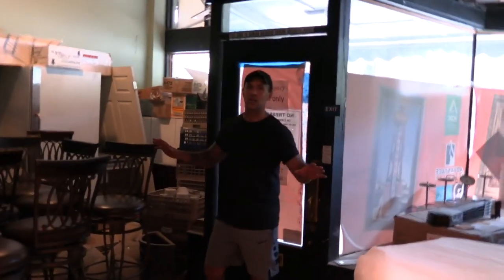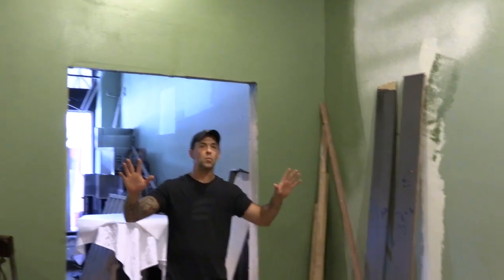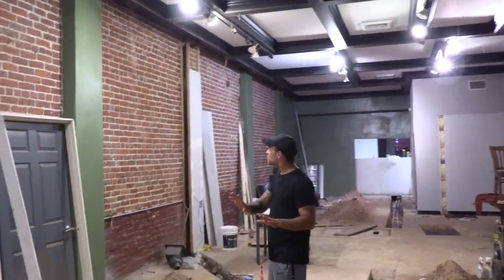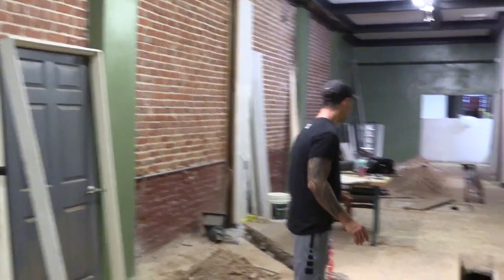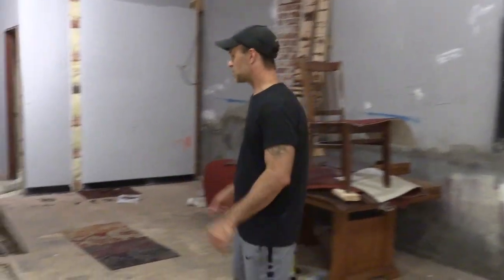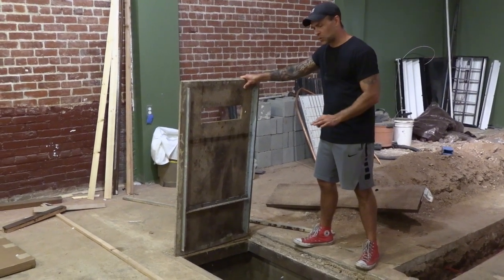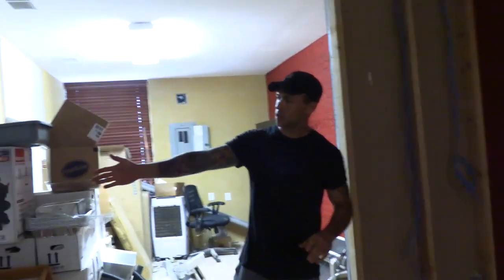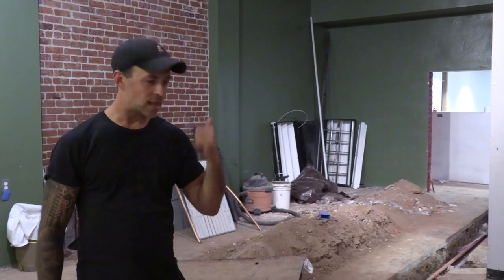Restaurant Reel - Season 1, Episode 2 First walk through of the soon to be Michelin star restaurant.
Season 1, Episode 2 First walk through of our soon to be Michelin Star restaurant, Daniellos (speak easy)